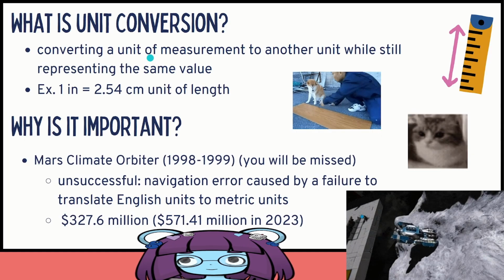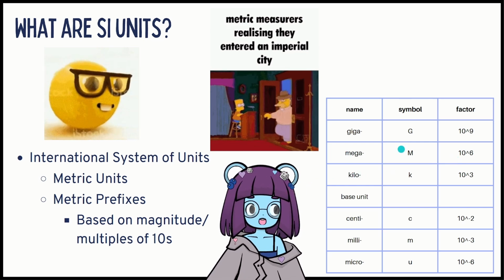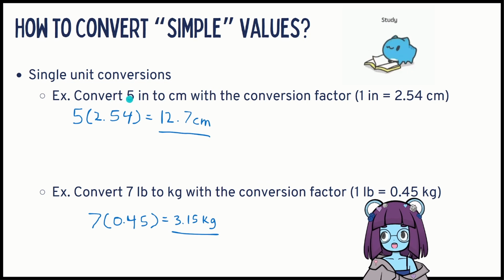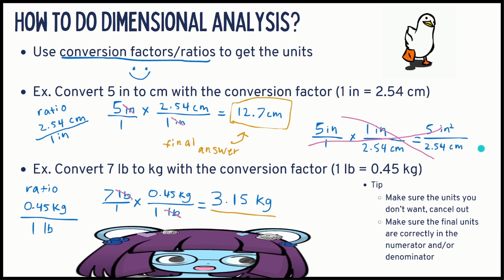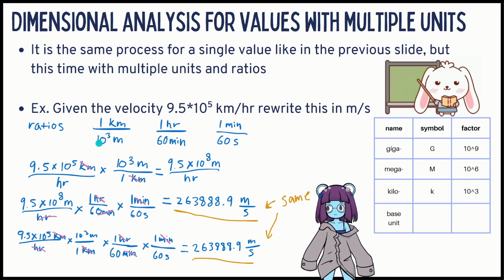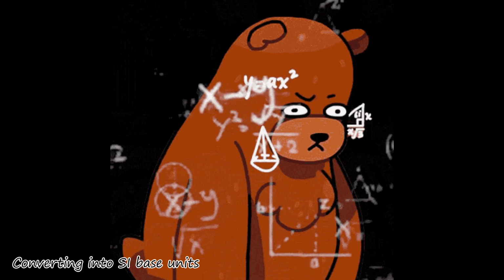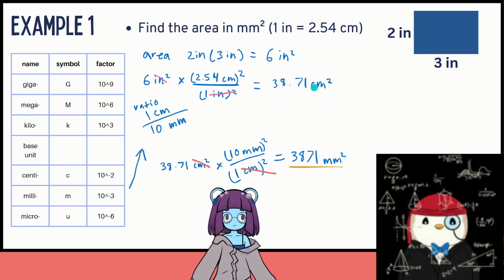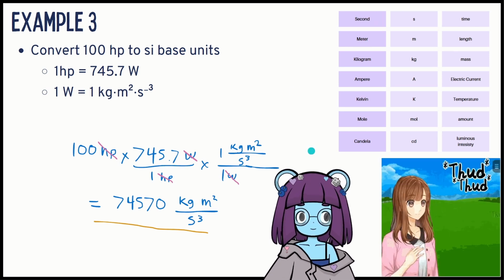Vtuber Presents: Unit Conversion & Dimensional Analysis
Metric system vs imperial system who cares??? just learn how to convert the two lol. My next presentation will probably related to food. I have been experimenting with editing, but I hope that this was a bit more entertaining.